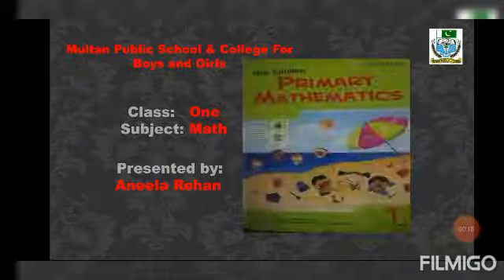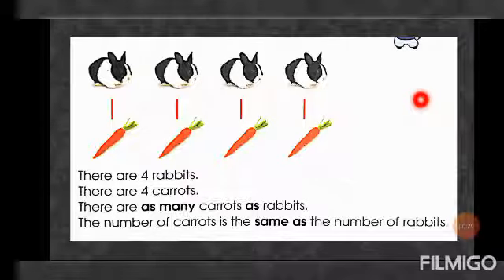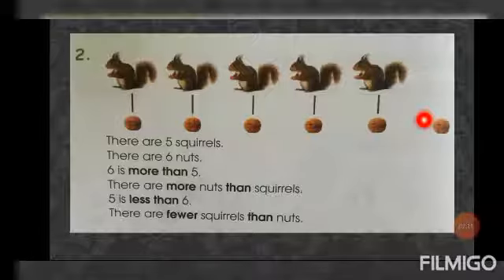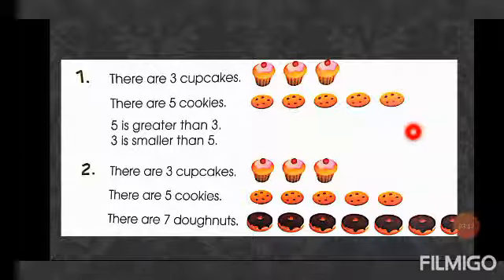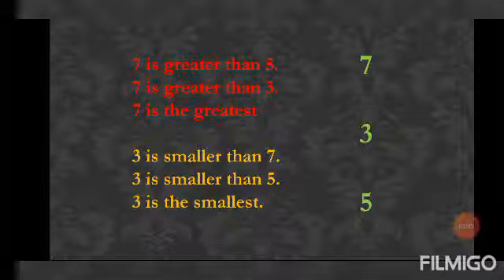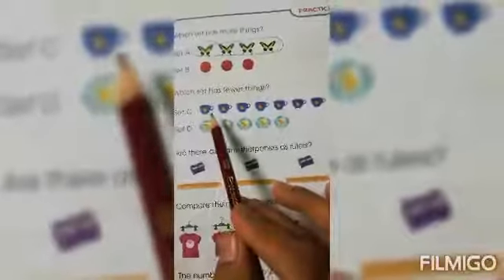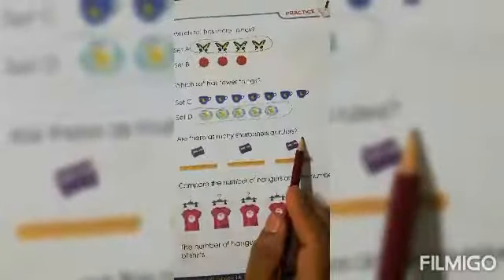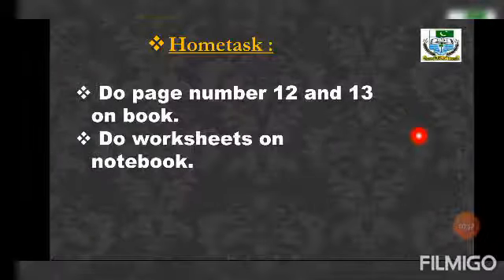Class 1 Maths by Ms Farzana kausar